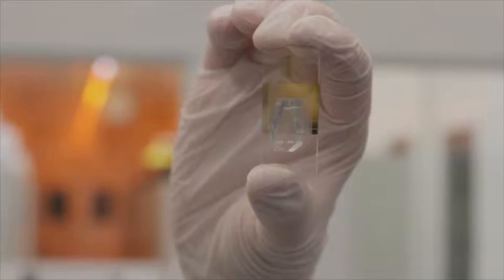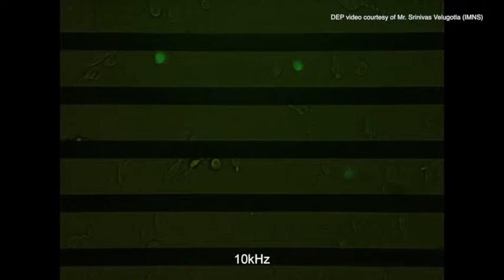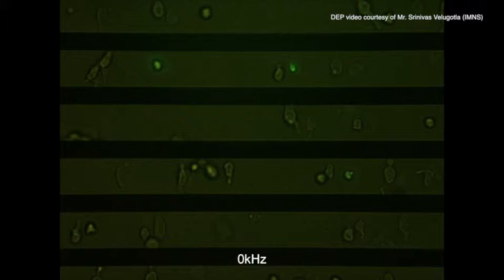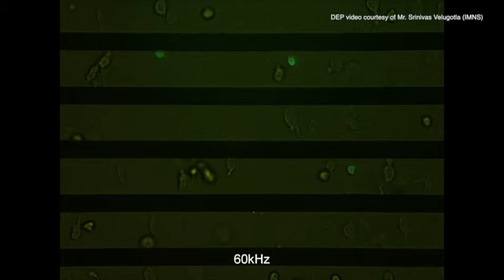Stewart Smith: Label free cell sorting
In this video Stewart describes his research on people’s experience of everyday landscapes and how access to different outdoor environments, and barriers to access, impact on health and quality of life.

Background:

Much of the microsystems research within the Institute for Integrated Micro and Nano Systems (IMNS) is focused on applications in biology and biomedicine. This ranges from work on biosensors using electrochemistry, drug delivery systems designed for implantation into the human body, and digital microfluidics for droplet manipulation and lab on a chip applications.

In recent years, a new bioelectronics research group has begun to investigate the application of a technique called Dielectrophoresis (DEP) in cell biology. DEP uses electrical fields, applied using microfabricated electrodes, to manipulate polarizable particles suspended in solution. If the particles are biological cells, for example stem cells used in regenerative medicine, then it is possible to characterise and manipulate them based on their dielectric properties. This can reveal useful information about the cells but can also enable cell sorting by selectively capturing and holding cells using electric fields. By varying the frequency of the applied electric field, different cells are either attracted or repelled from the surface of the electrode chip. DEP sorting is more gentle than many standard cell sorting technologies such as FACS (fluorescence activated cell sorting) and does not require labelling with fluorescent dyes. This is very attractive for the preparation of cells for clinical treatment where it is essential to sort out the desired cells from a heterogenous population in order to eliminate possible risks, and where contamination of the cells with fluorescent labels is undesirable.

Sorting has been demonstrated with human embryonic stem cells where it is possible to discriminate between pluripotent cells, differentiated cells and the feeder cells they are grown on. Another area of investigation using DEP is in the application of very high frequency signals, which can “reach into” cells and characterise them based on internal properties such as the size of the nucleus. This is at a relatively early stage but has already revealed interesting results, which should be published, in the next year.

We are interested in developing new applications for these techniques beyond what has already been done. If you would like to discuss using DEP or other microfluidic and microsystems technologies in your research then please get in touch.